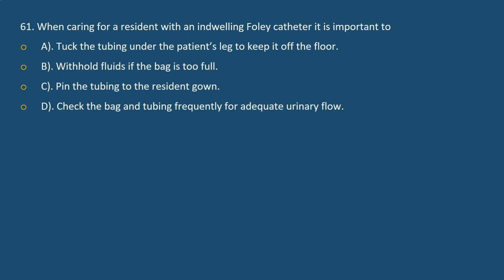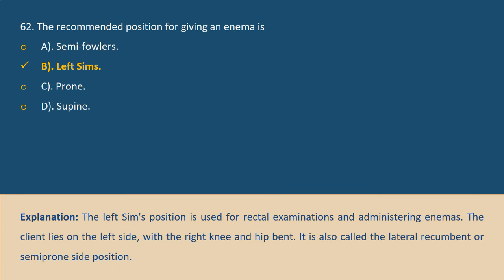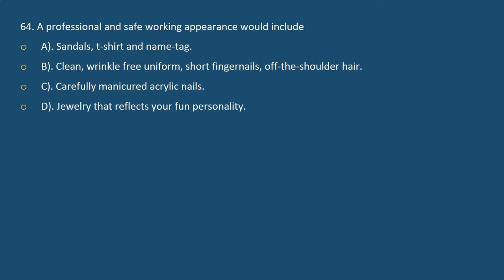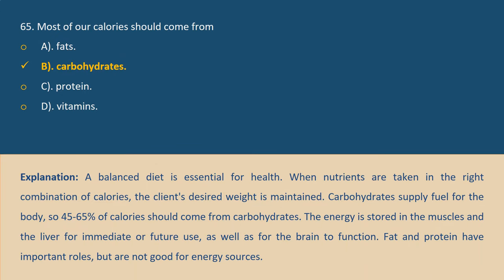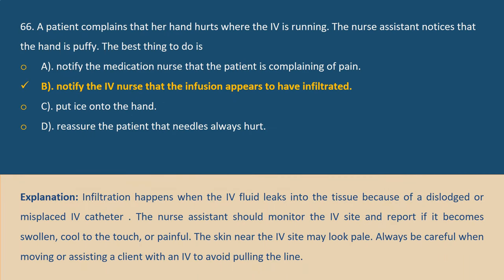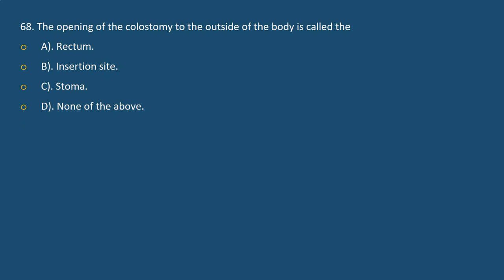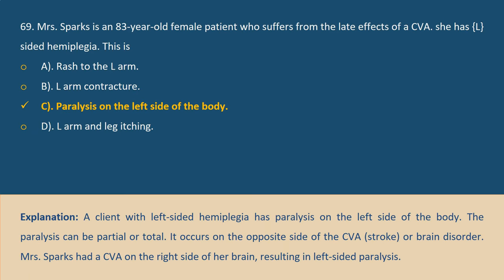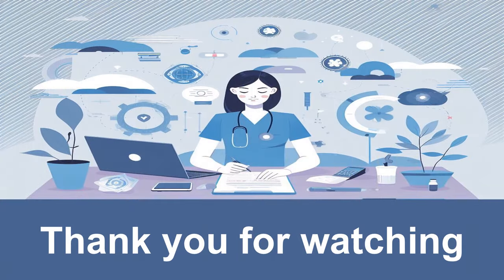CNA Basic Nursing Skills Practice Test 4 Fully Explained Answers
CNA_Practice_Test Welcome to This CNA practice test 4 Basic Nursing Skills Fully Explained Answers. Includes questions from 61 to 70 of These 270 questions that are very similar to the real test CNA_EXAM.